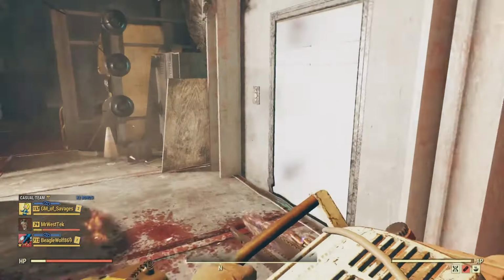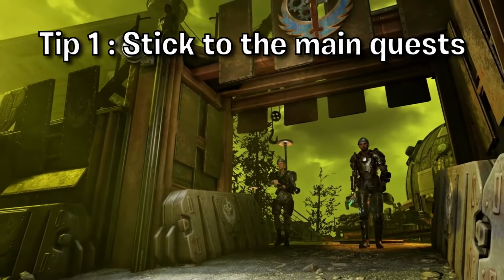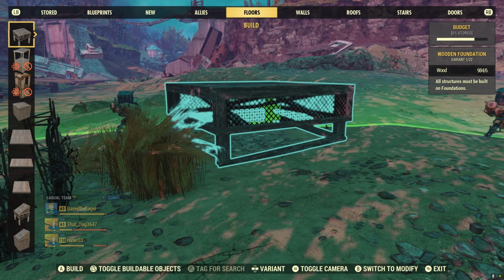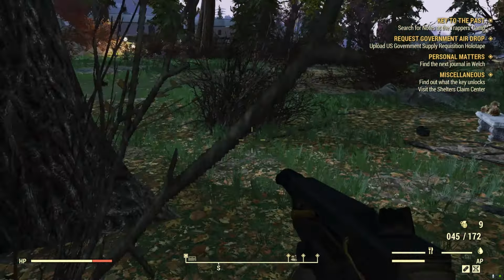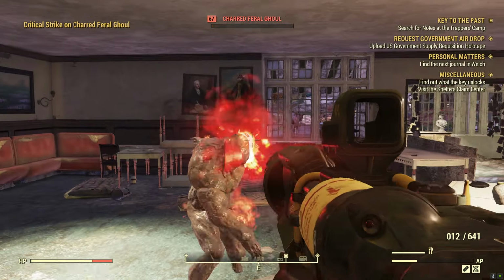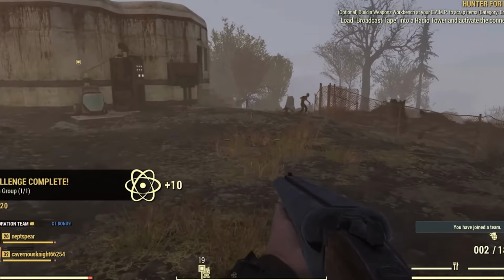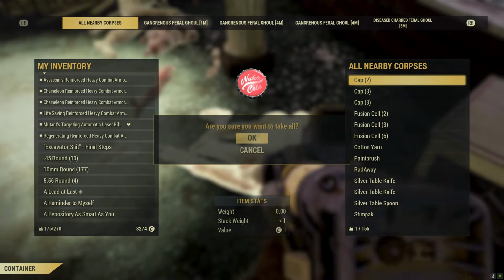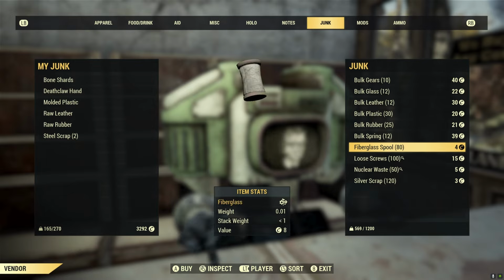Beginner Tips & Tricks When Starting Fallout 76 | NEW Player Guide